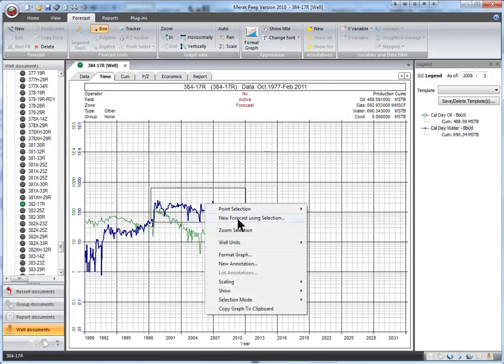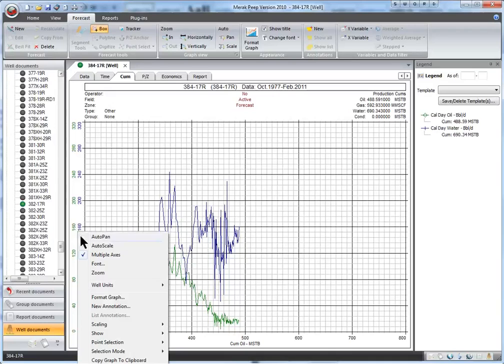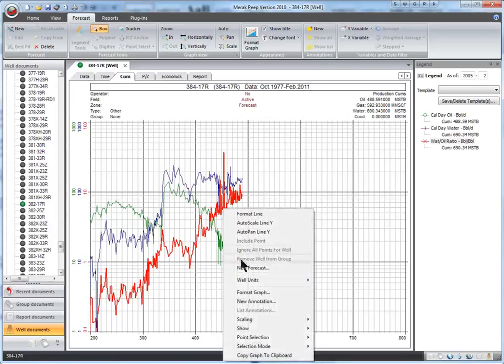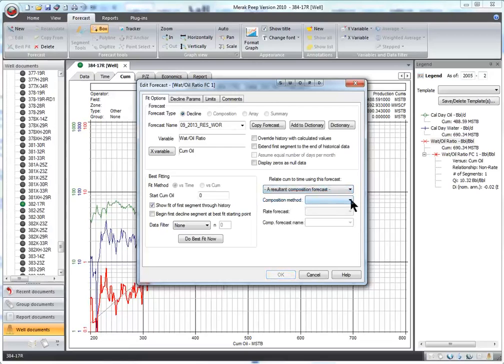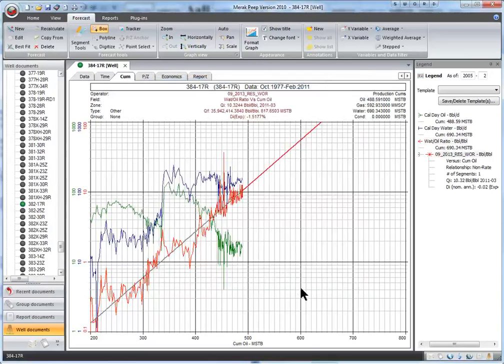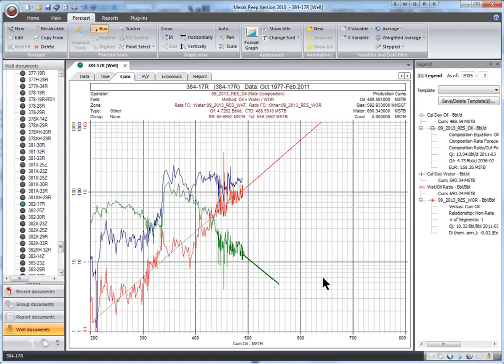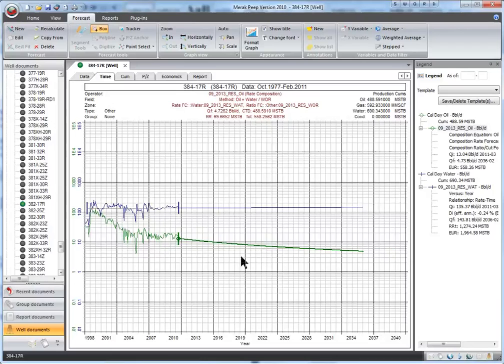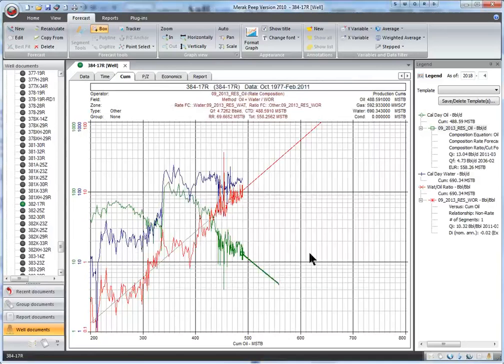Forecasting Oil Using WOR in Merak PEEP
Step-by-Step instructions on using Merak's PEEP software to correctly forecast OIL by using PEEP's Water-Oil-Ratio (WOR) compositional forecasting capability.